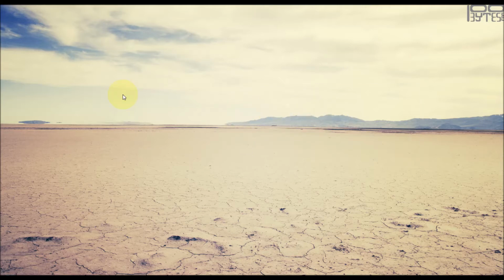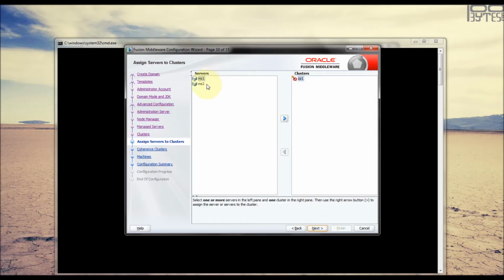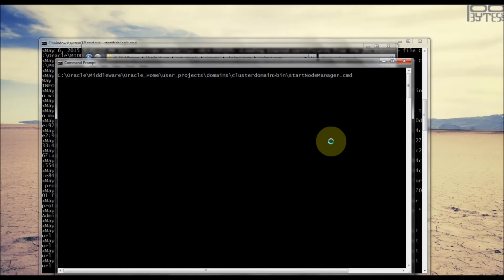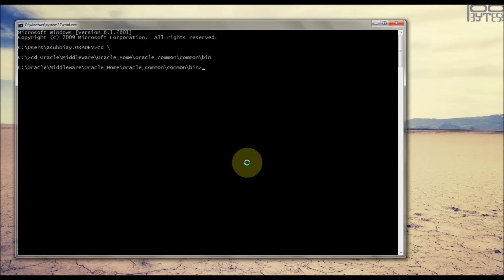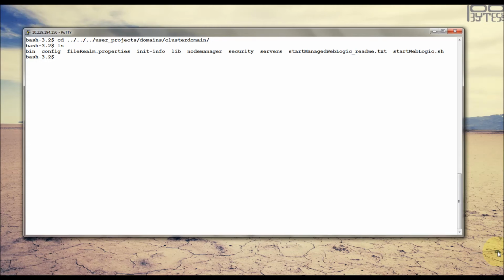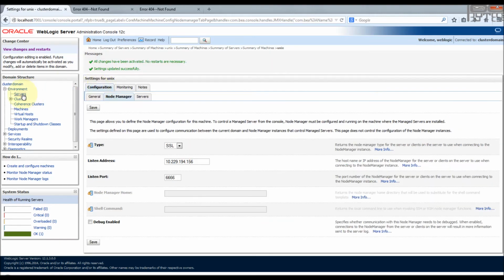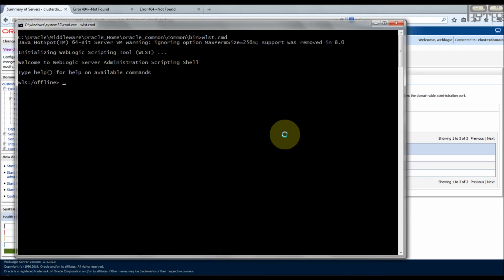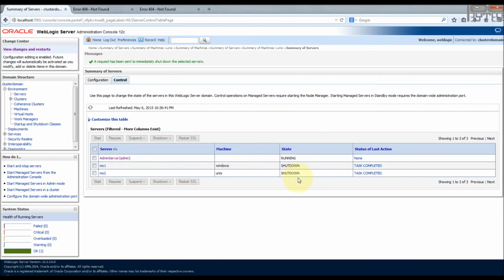Weblogic Cluster Horizontally - WEBLOGIC_3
This video explains how to setup weblogic cluster horizontally i.e., domain across machines. Also explains how to start the clusters distributed across machines